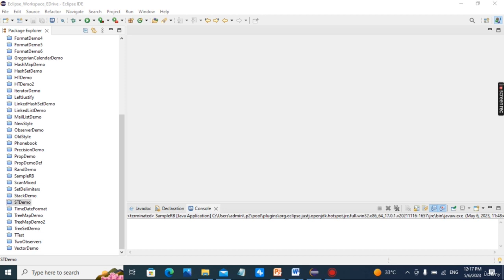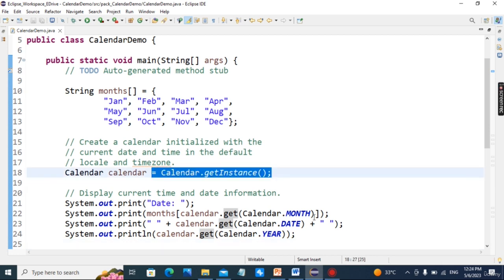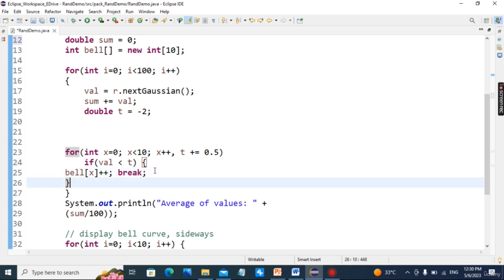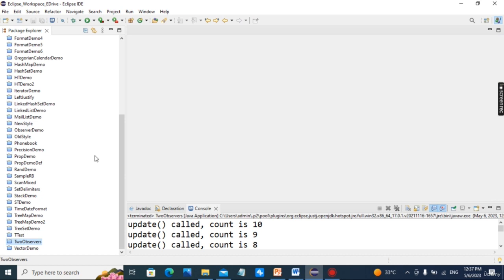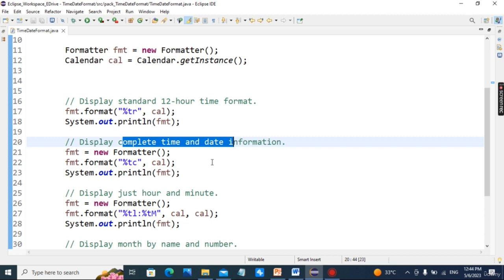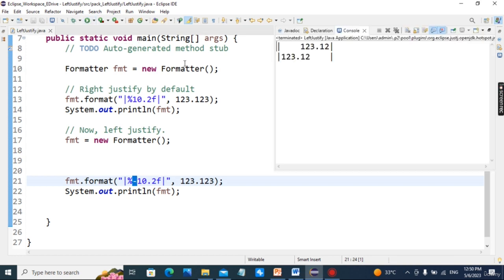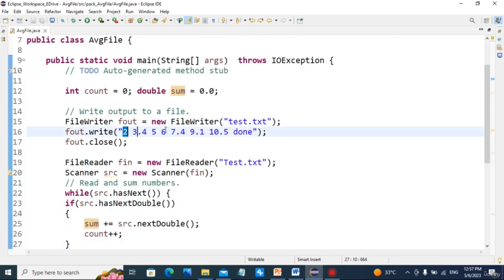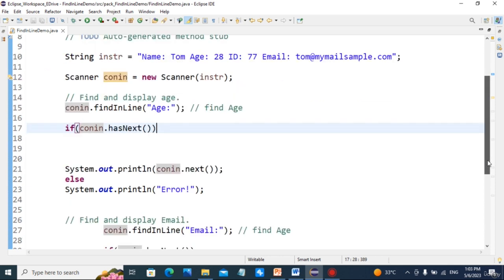More Utility classes practical | Java